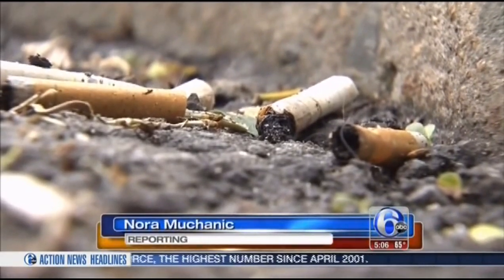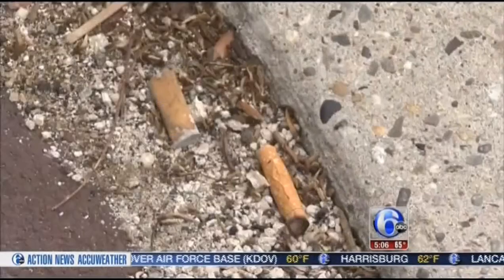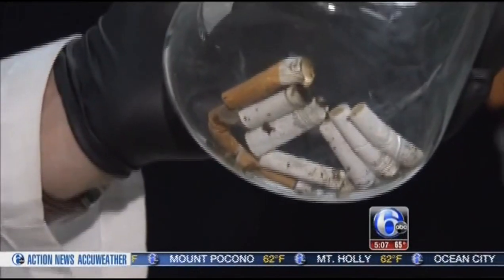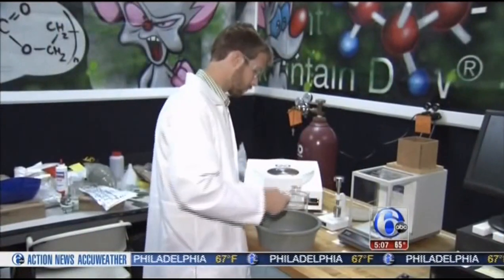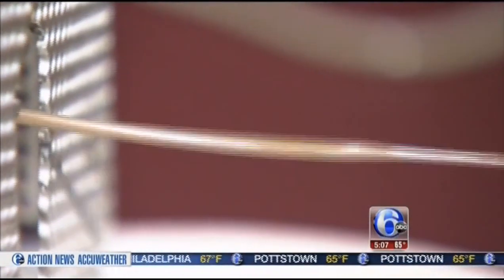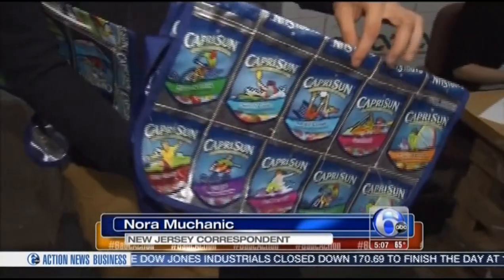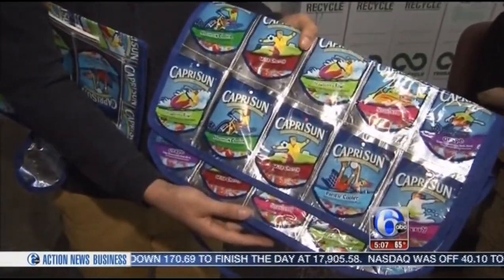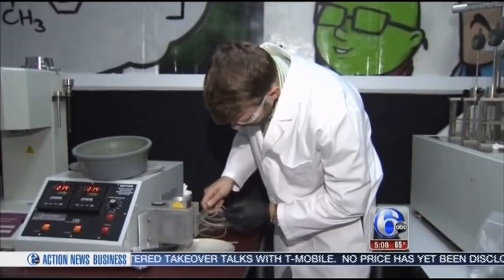TerraCycle Recycles Cigarette Butts into Industrial Uses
Our Cigarette Recycling program takes used Cigarette butts and turns them into products for industrial use like plastic lumber. In this video you get to see the process of Cigarette recycling.